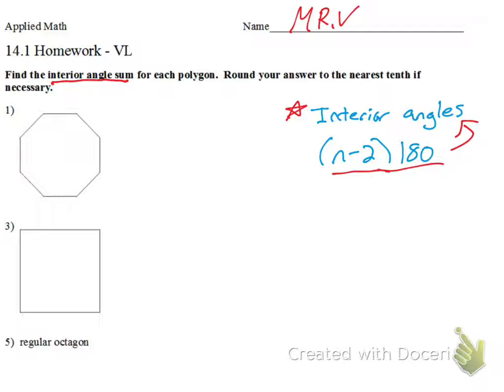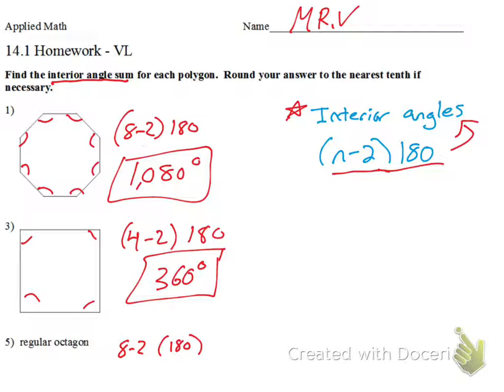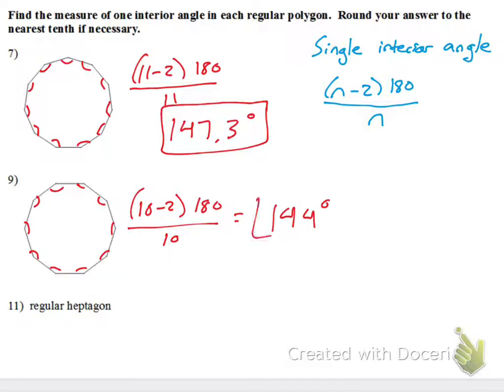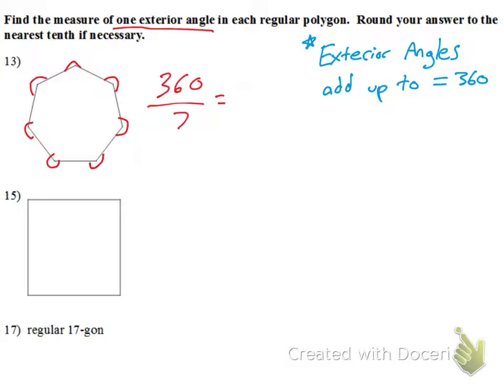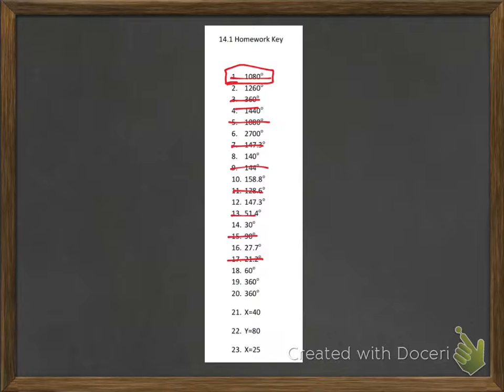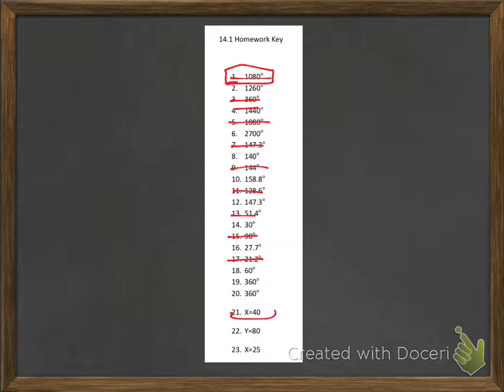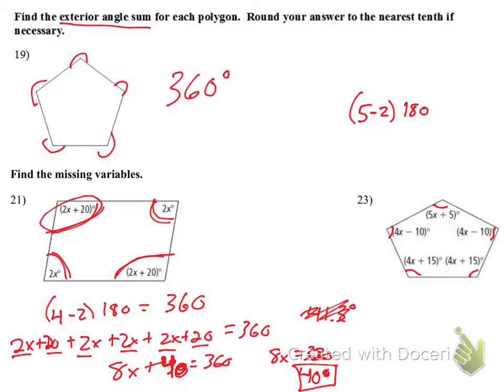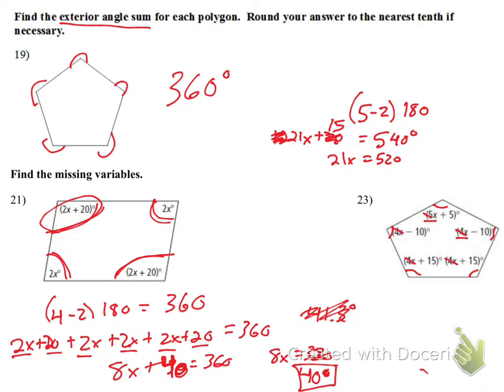14.1 guided practice